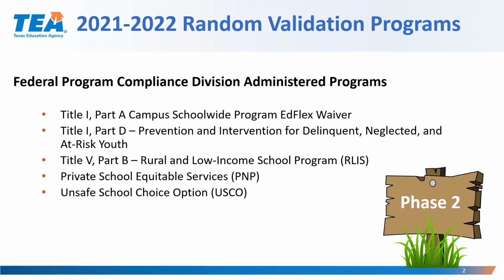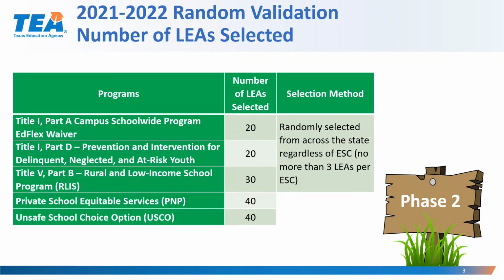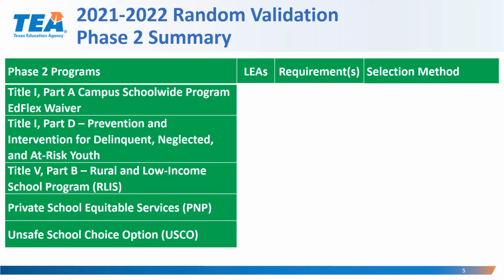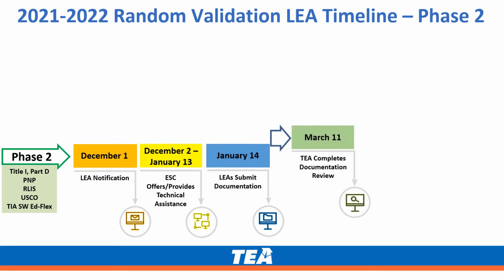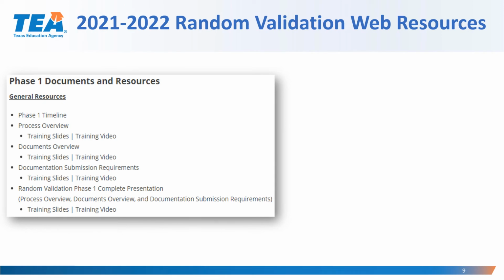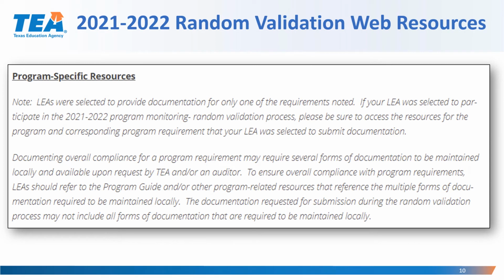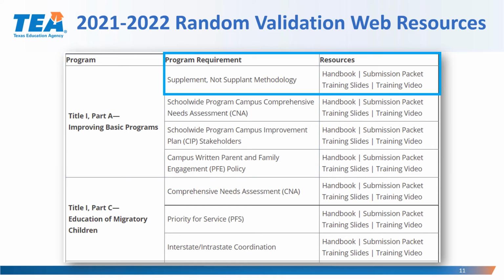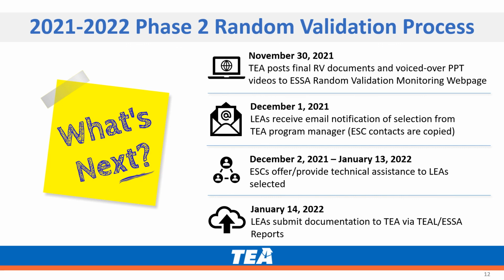Random Validation Phase 2 Process Overview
This voiced-over PowerPoint video will provide LEAs with an overview of the 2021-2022 ESSA Program Monitoring – Phase 2 Random Validation process conducted by the Federal Program Compliance Division.